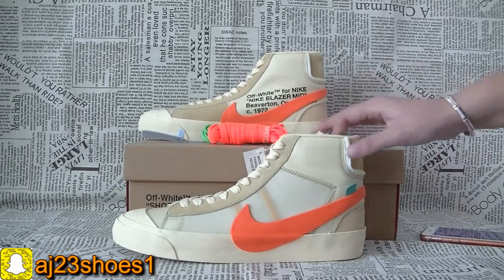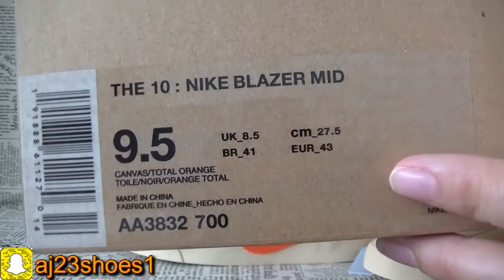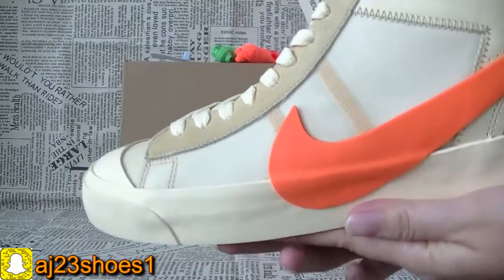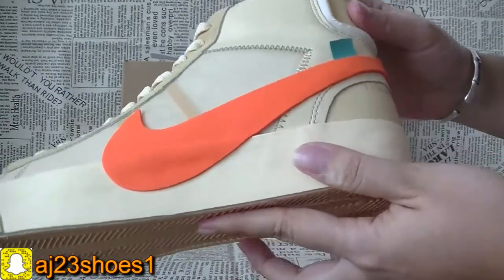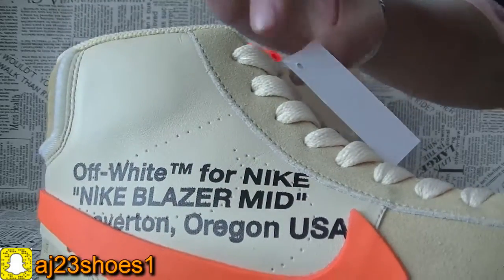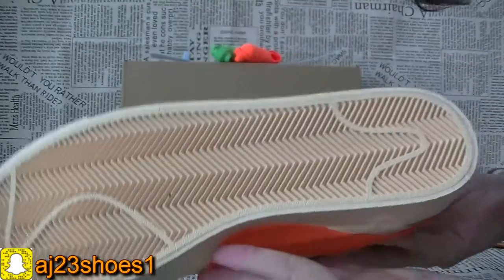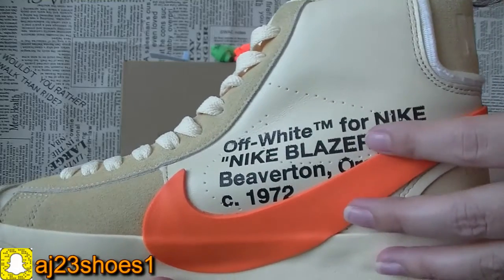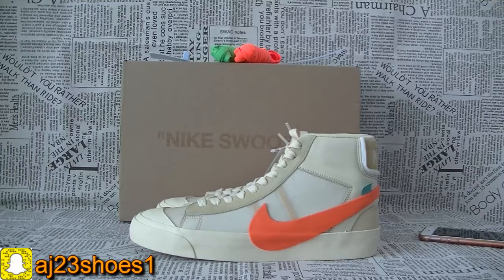Off White Blazer All Hallows Eve Unboxing + Review from aj23shoes net